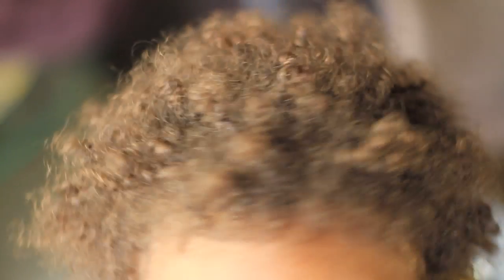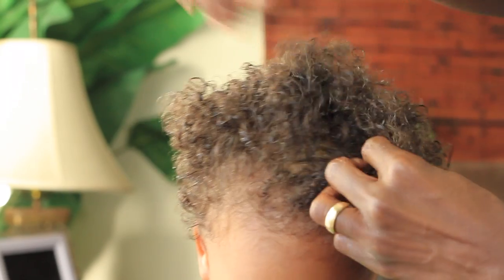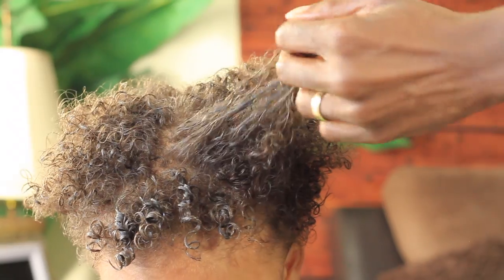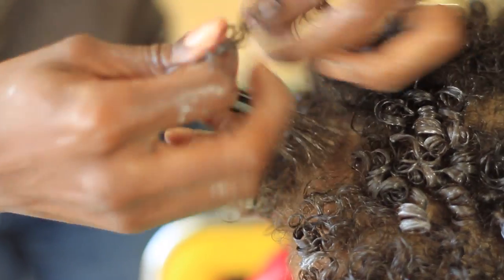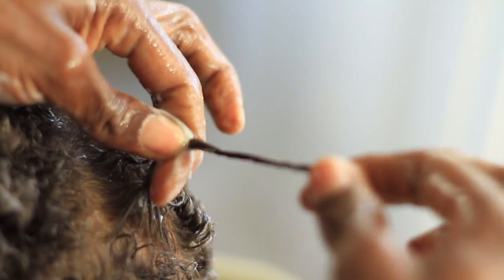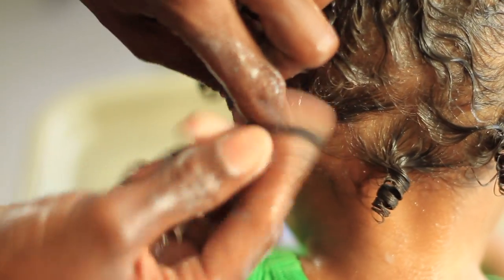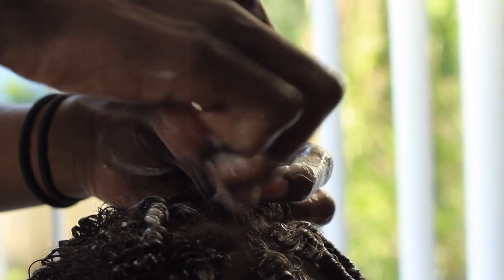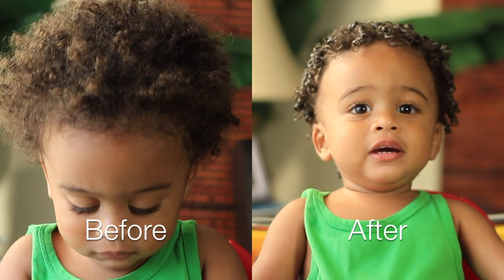How I Moisturize & Finger Coil Baby's Hair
Hey lovelies  👋,

This video demonstrates how I style baby boy's hair into some very cute finger coils. This hair style is very easy & fun to do. It usually lasts a few days without having to restyle or re moisturize. Thumbs up 👍 👍 👍 if you enjoyed this video.

***New Video***